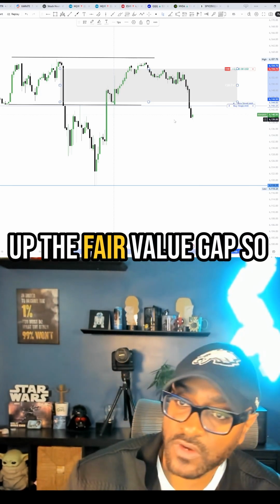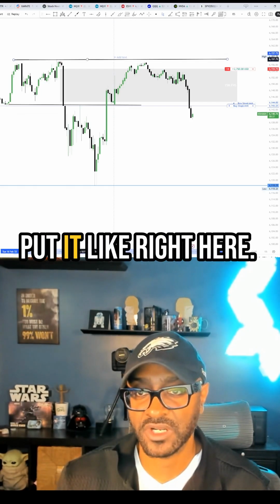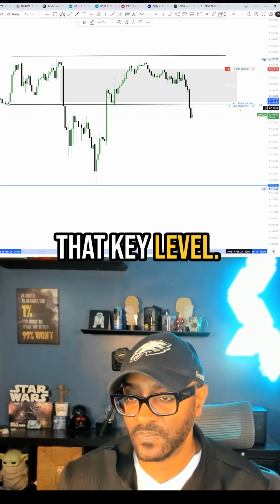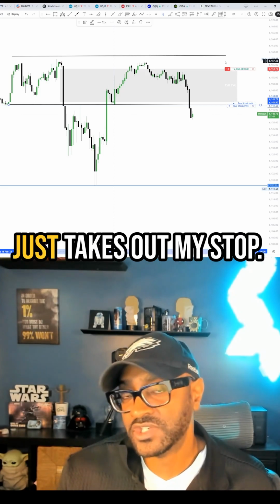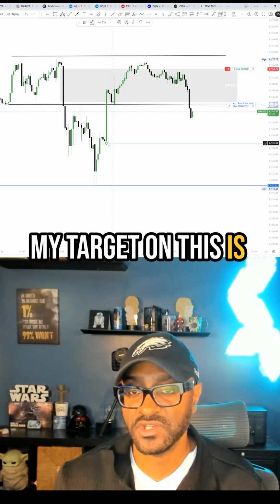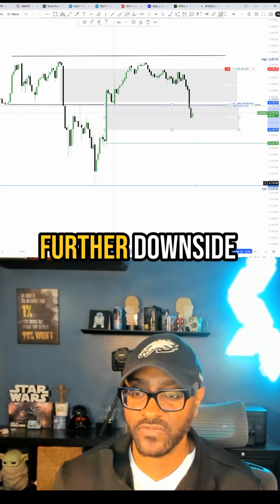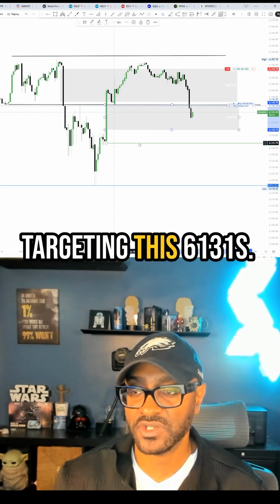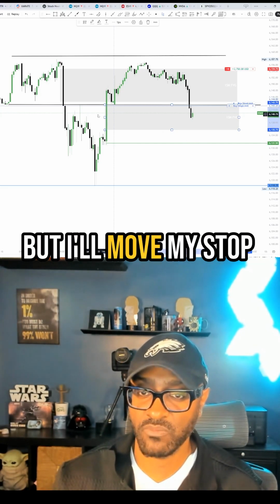How I Made over $2850 ES Futures with this Trade Strategy!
How I made over $2850 using this stragey FVG and by moving my stops into profit!!

✅ About SixFourTrading.

Welcome to SixFourTrading! I’m here to help you unlock your potential in trading and stocks. My mission is to inspire and equip you with the knowledge, strategies, and tools you need to become a confident and successful trader. Whether you’re just starting or looking to refine your trading skills, I’ll share everything from educational tutorials and market insights to proven techniques to help you navigate the markets like a pro.

Join me on this learning, growth, and financial empowerment journey. Let’s work together to master the art of trading and achieve success—one step at a time!